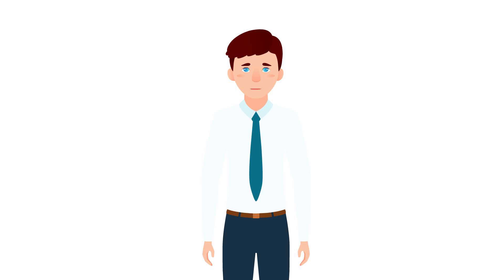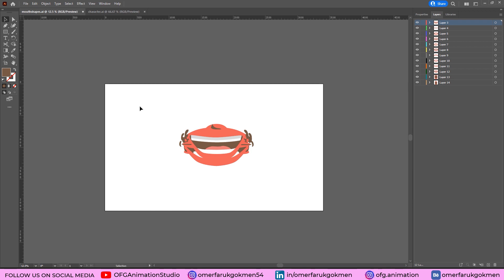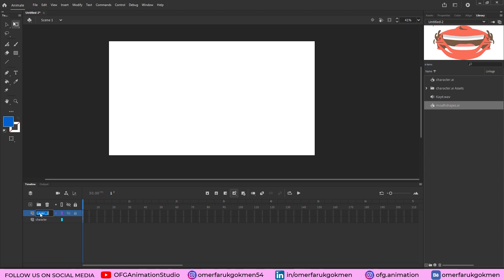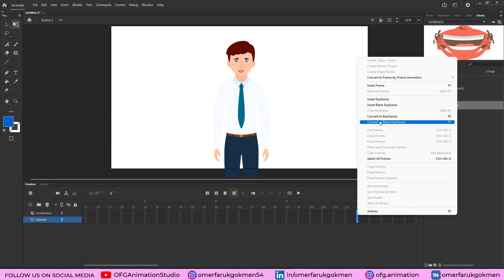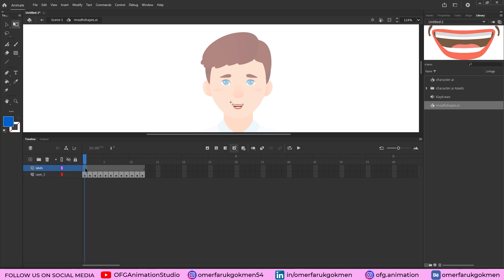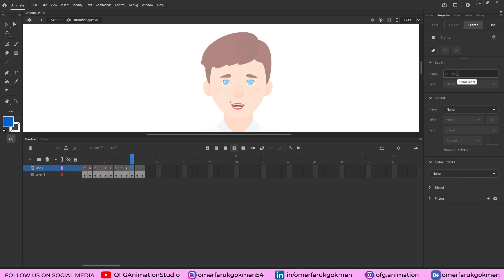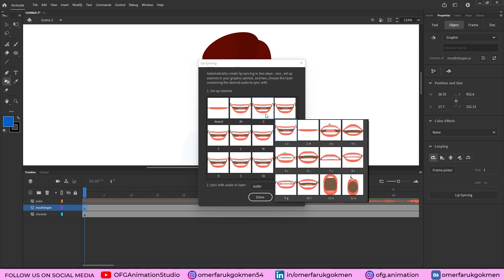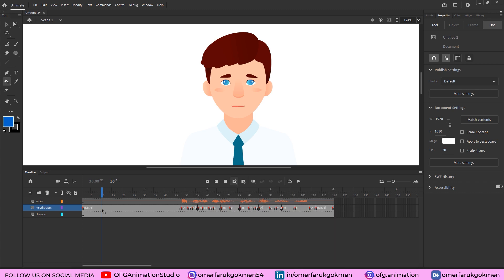Auto and Easy Lip Sync Animation in 5 minutes | Adobe Animate CC Tutorials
In this tutorial, we are going create lip sync animation in 5 minutes. For more detailed information, please click SHOW MORE DETAILS.

⤷ 00:00 Preview and Subscribe :)
⤷ 00:43 Importing the Files
⤷ 02:02 Preparing scene and layers
⤷ 03:05 Lip Sync Animation
⤷ 06:48 Preview, Outro and Subscribe :)

Thank you very much.